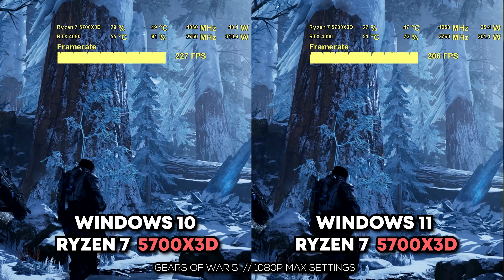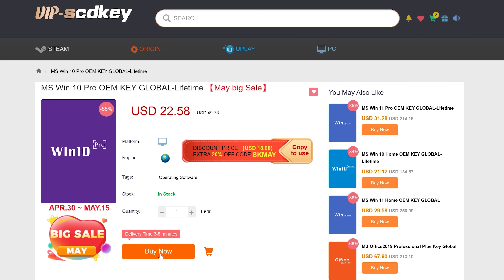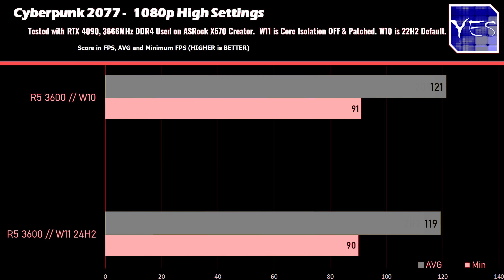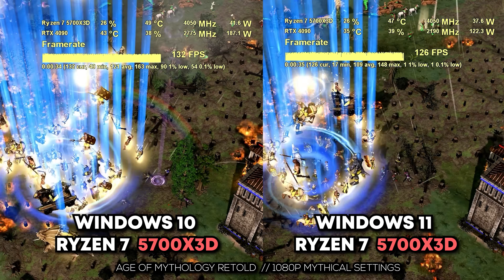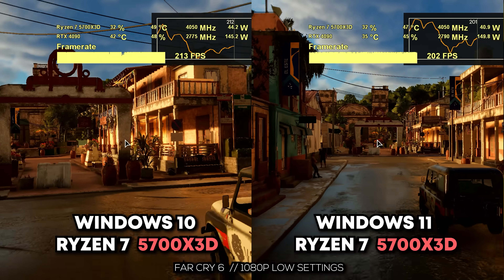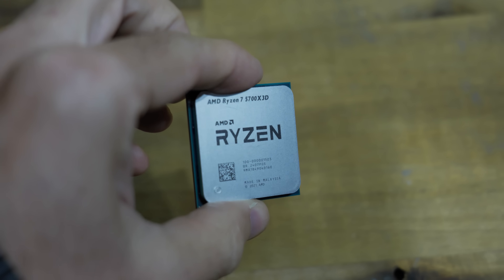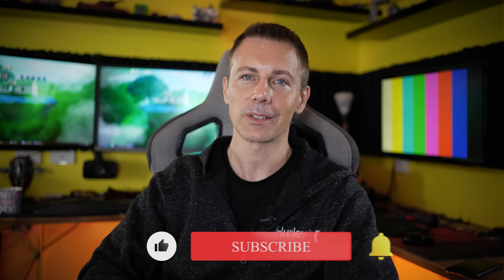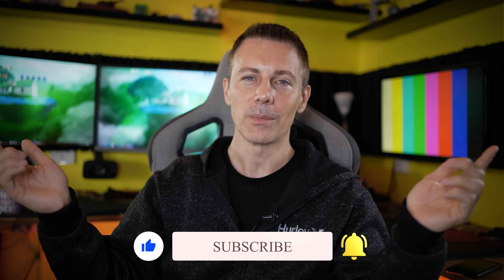Is Windows 11 BAD for Ryzen 5000? (Windows 10 vs 11 Gaming Benchmarks)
Y'all requested we check out the Ryzen 7 5800X3D in WIndows 10 vs Windows 11, however I only had a 5700X3D on hand so we used that and also quickly tested the Ryzen 5 3600... The results are well.

Check out the Ryzen 7 5700X3D here for a decent price
couple it with a banger budget motherboard

Chapters
00:00 Recap of the Win 10 vs win 11 testing.
01:51 Gaming Benchmarks with side by side realtime comparisons.
06:30 Conclusion, Windows 10 still is best choice for Windows operating systems for the Ryzen 5000 series chips.d